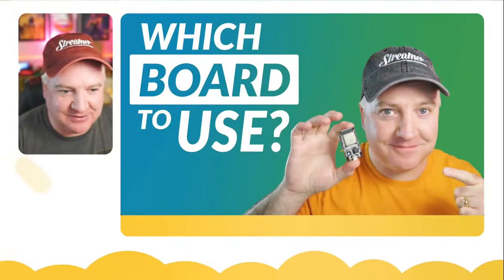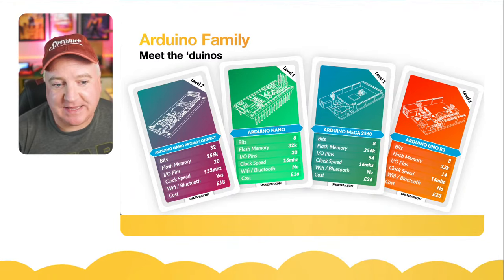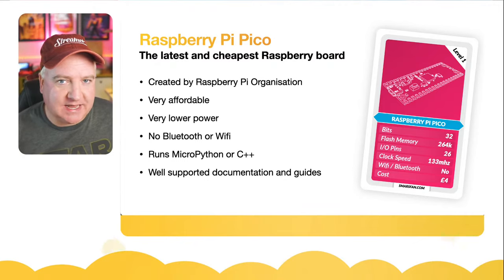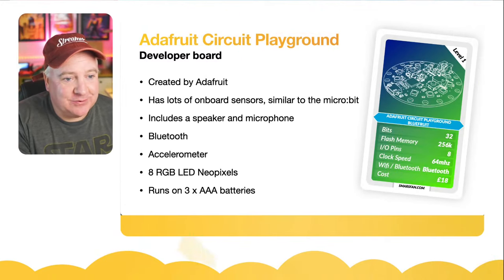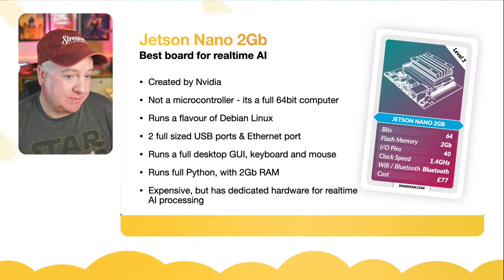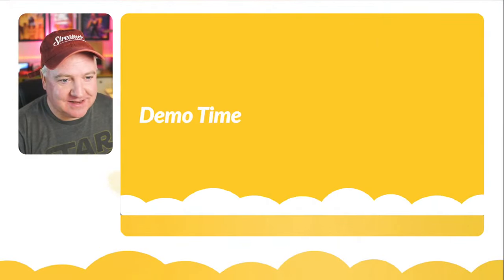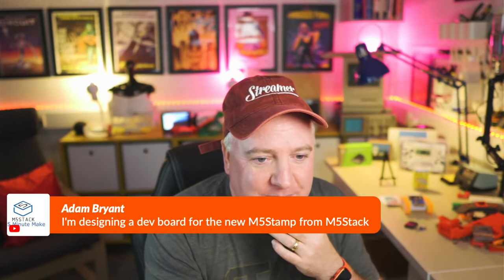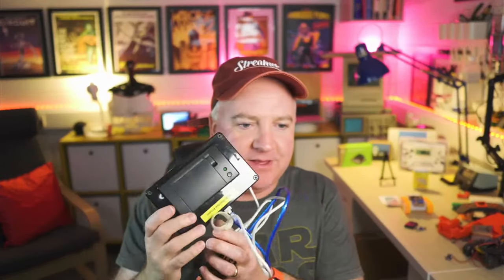Which board should you use?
Which Microcontroller board should you be using for your projects? Lets have the board battle it out.

Chapters
00:00:00 Intro
00:00:29 Session Goals
00:01:00 Board Levels
00:02:30 Top Trumps
00:02:44 Arduino Uno
00:04:57 Arduino Mega 2650
00:06:30 Arduino Nano
00:07:43 Arduino Nano RP2040 Connect
00:10:21 Arduino Family Line up
00:11:54 ESP8266 / NodeMCU
00:14:41 ESP32
00:16:15 ESP01
00:20:02 Espressif Family Line up
00:20:40 Raspberry Pi Pico
00:24:23 Raspberry Pi Zero
00:27:39 Raspberry Pi 4b
00:30:39 Raspberry Pi Family Line up
00:31:06 Adafruit Circuit Playground Bluefruit
00:35:40 BBC micro:bit
00:40:38 Nvidia Jetson Nano
00:43:26 Developer boards - Circuit Playground vs BBC micro:bit
00:43:54 Final Round - Level 1 boards
00:45:21 Final Round - Level 2 boards
00:45:45 Final Round - Level 3 boards
00:47:06 Download the Top Trump cards - Support the show
00:47:37 Recommendations based on skill level
00:52:17 Demo time - Jetson Nano first look